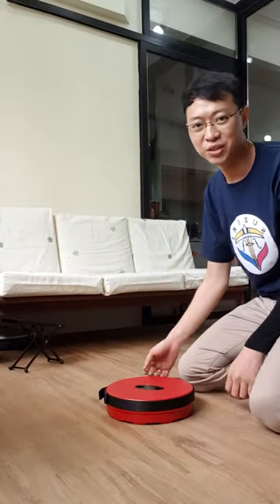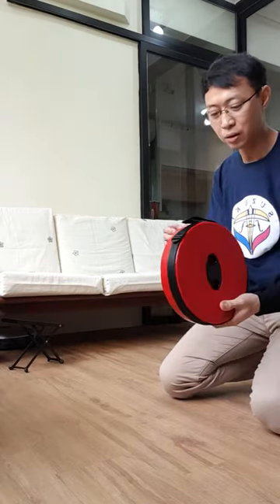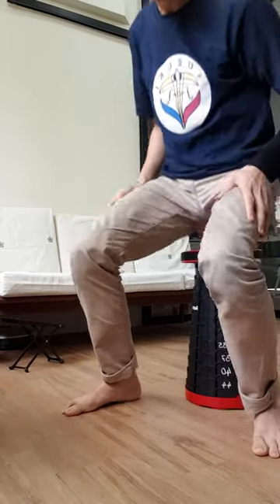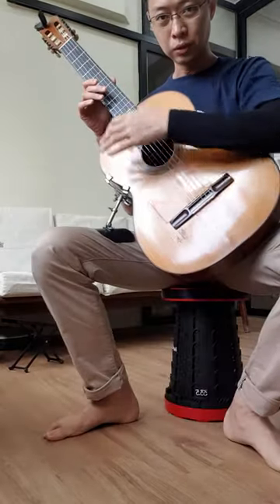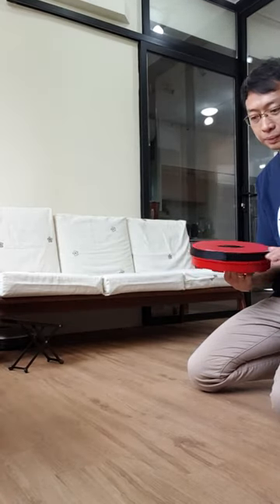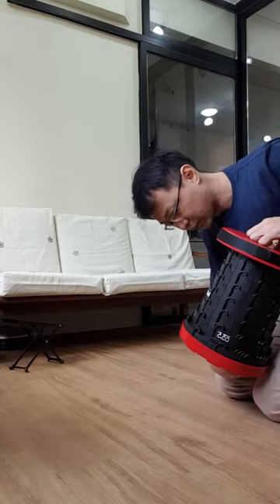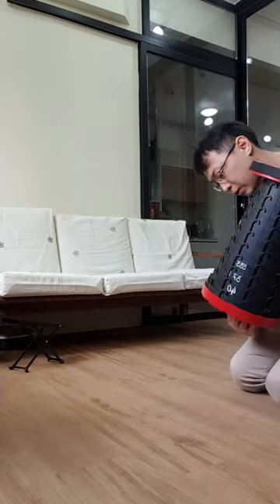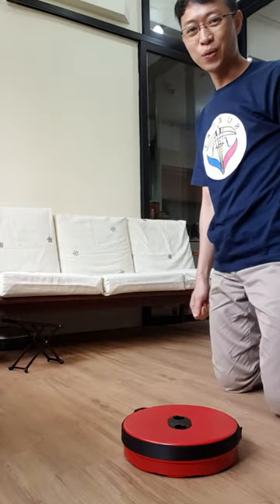Adjustable and portable stool for Suzuki Guitar and Cello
Instead of sawing off legs of the ikea stools to fit your growing child, here is a new product perfect for Suzuki guitar and cello students. You may set the desirable height to your growing child, bring it along to group classes and concerts conveniently.